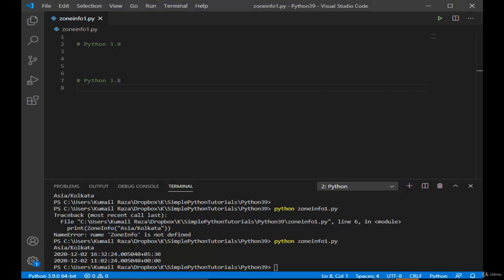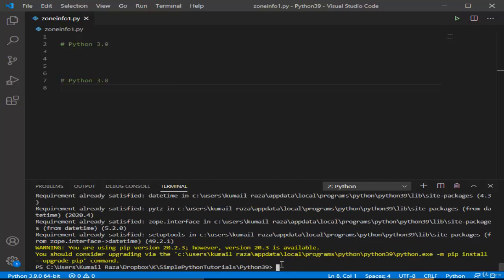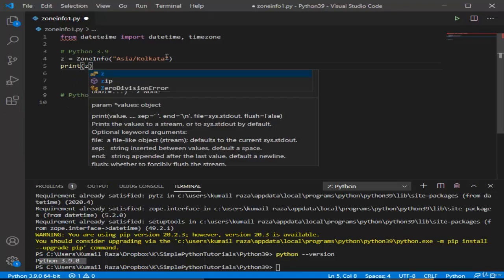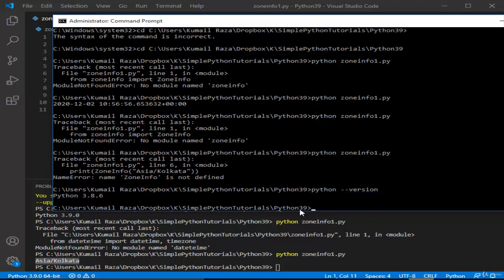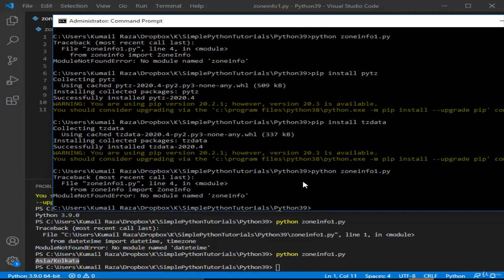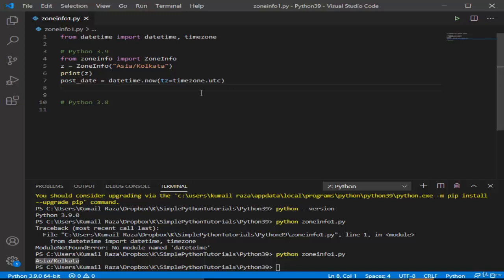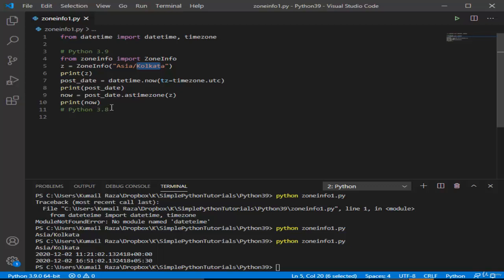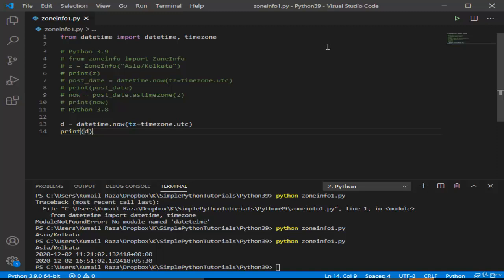Python 3.9 with exciting new features 2021 Part 2